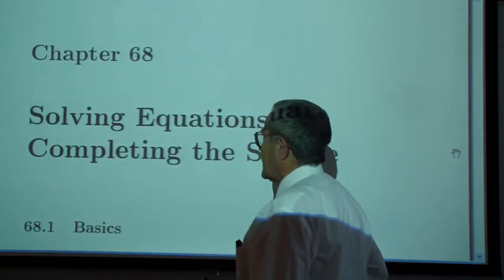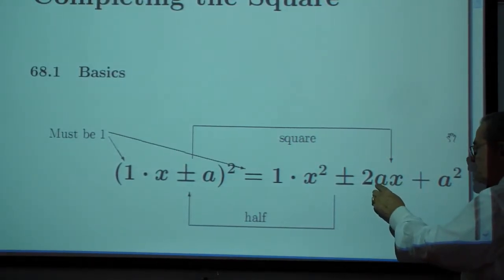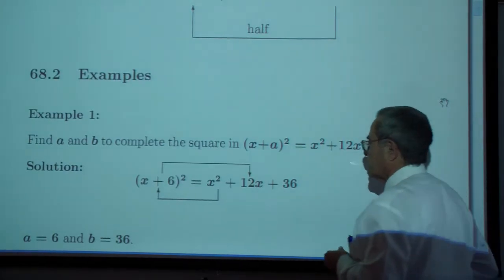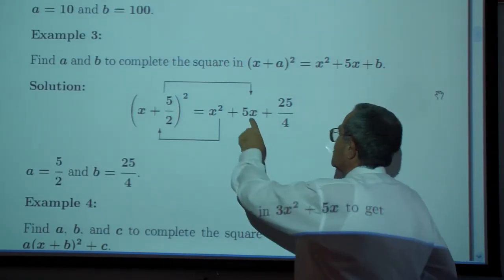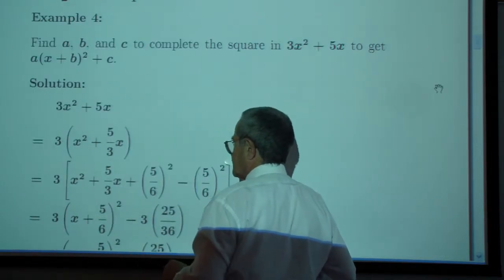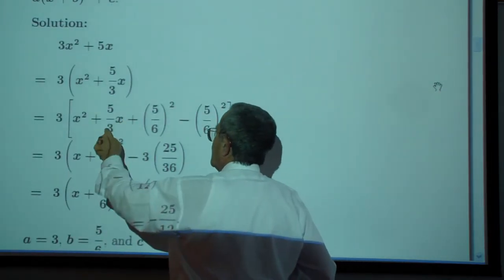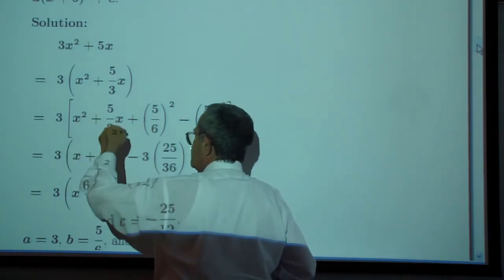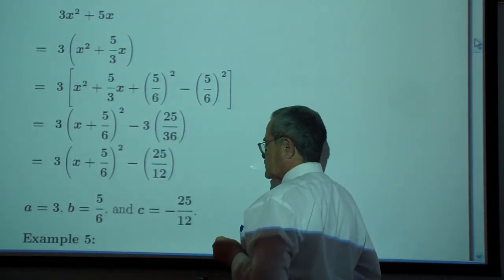Beginning Algebra Chapter 68 Part 1/4 Professor Feiner